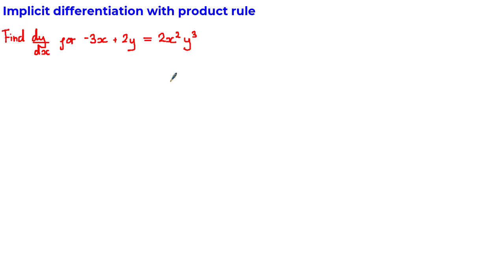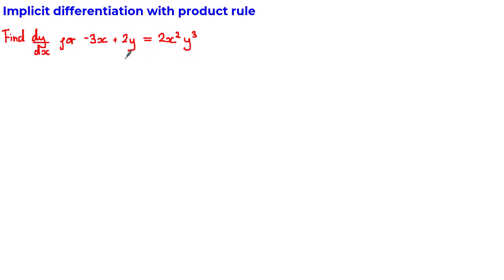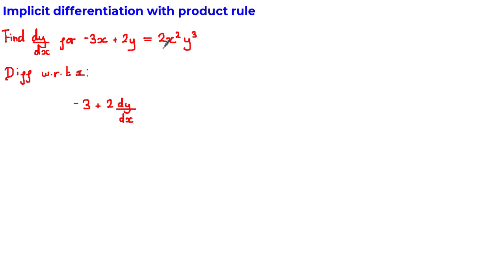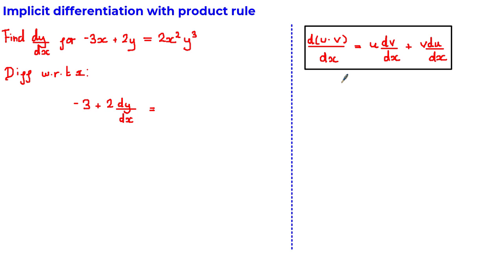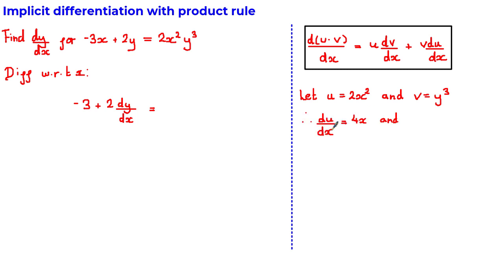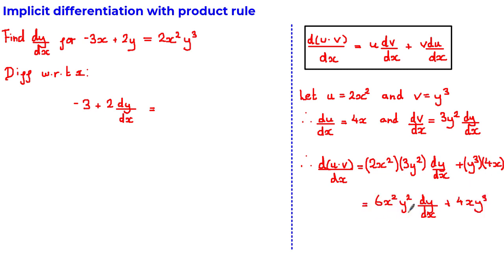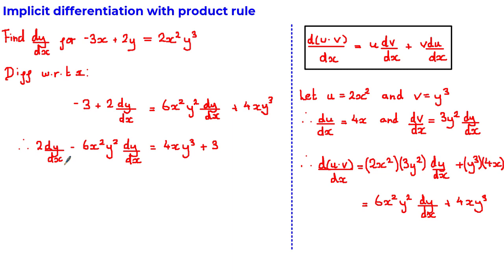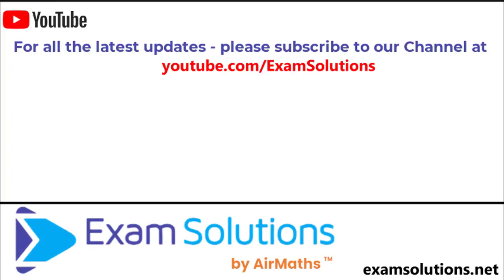Implicit differentiation with Product Rule (New!) | ExamSolutions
In this video, we will show you how to do implicit differentiation with examples where you need to the product rule.

NOW SUPPORTING YOU WITH:
1000s of simple step-by-step tutorials
1000s of auto-marked assessments